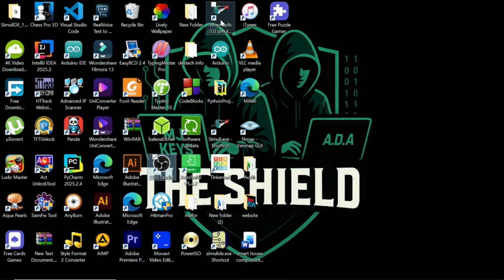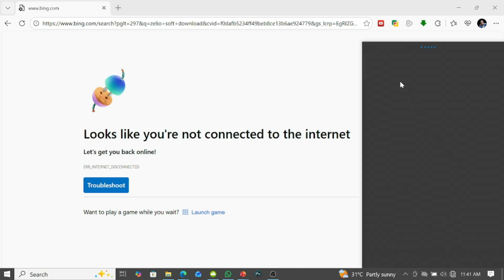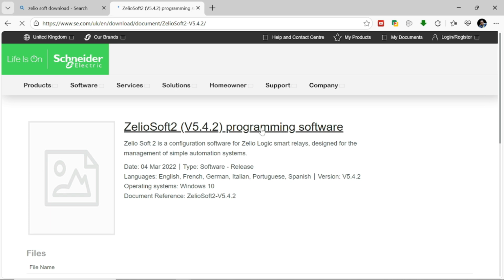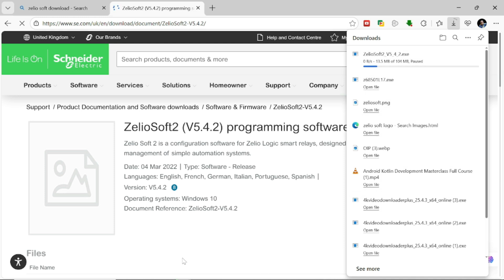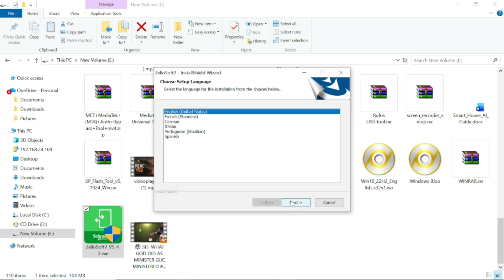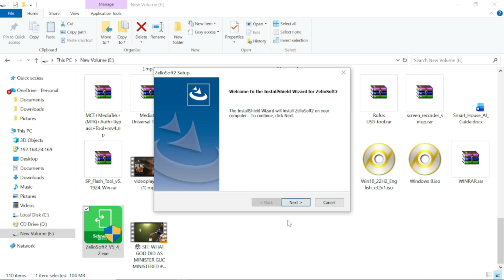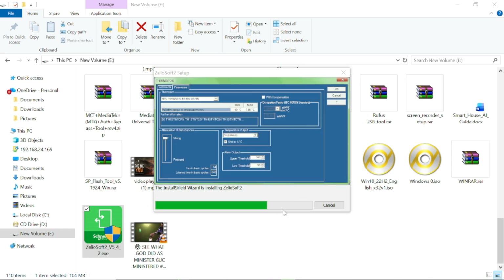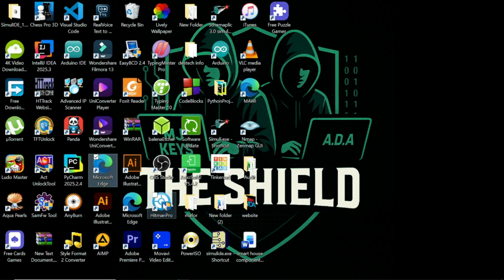downloading and installing the zelio software